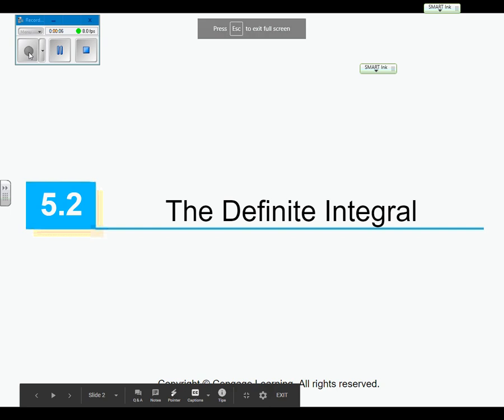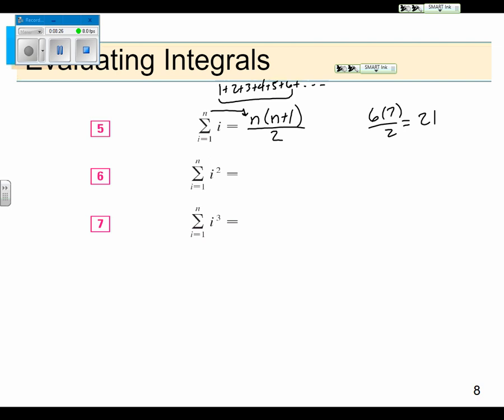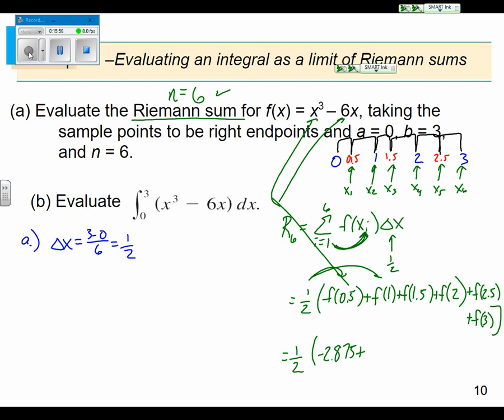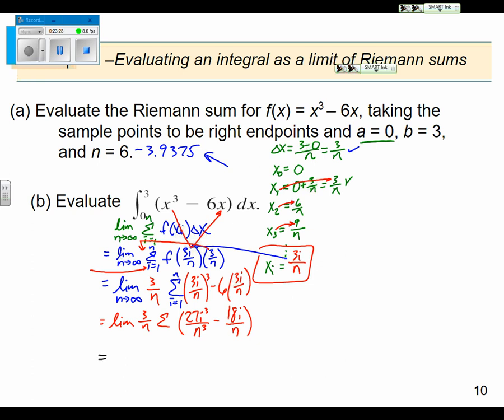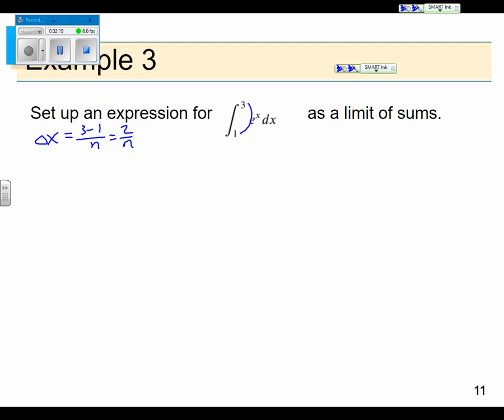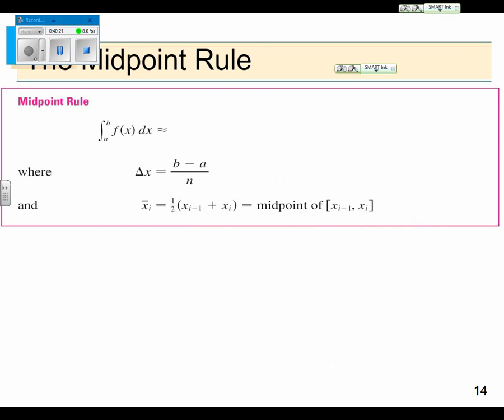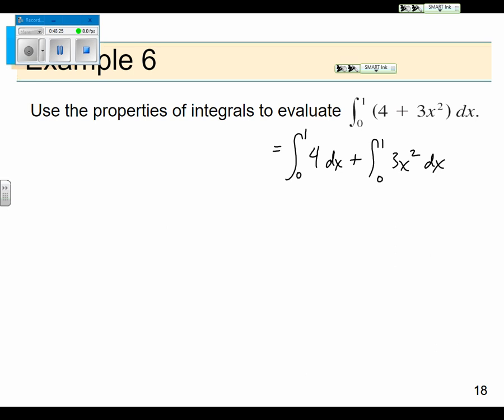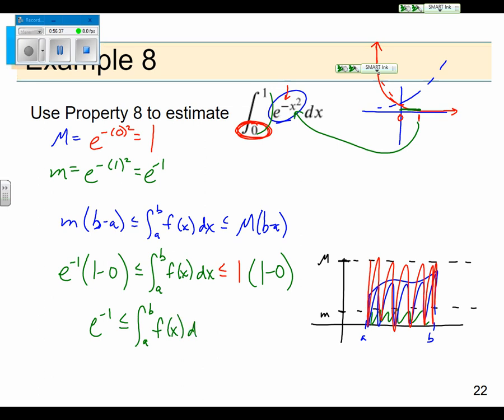The Definite Integral